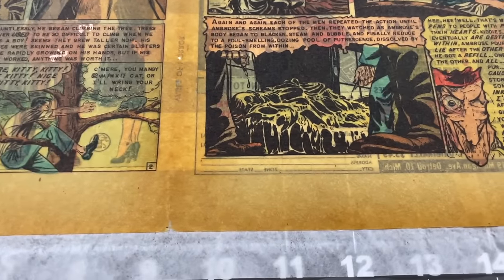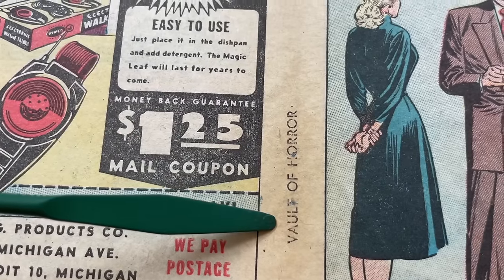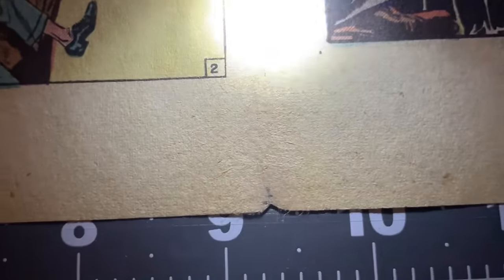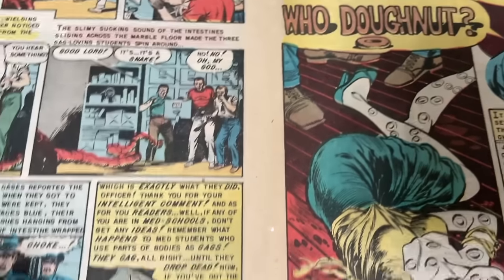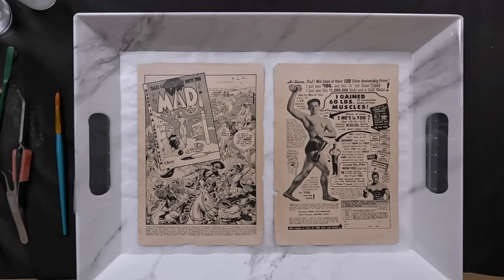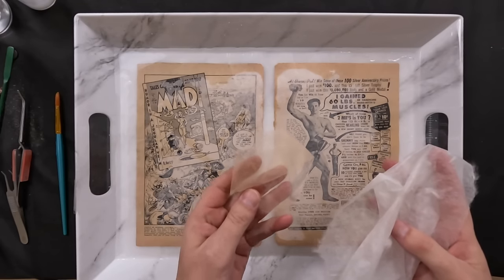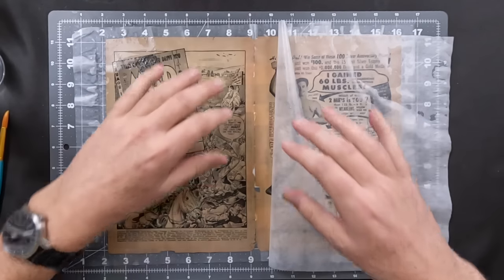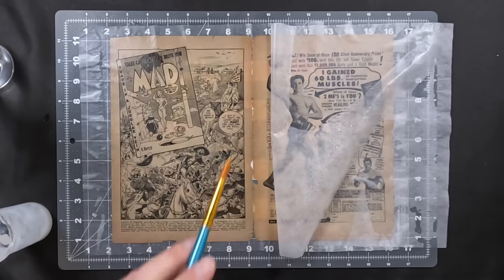This video has it all! Restoring a 70 year-old classic pre-code horror comic! Watch This! Chapter 2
CONCLUSION:

This is an exceptionally long video but it is complete.

Join us in a fascinating journey as we bring a piece of comic book history back to life! In this video, we're meticulously inspecting, cleaning, and conserving a rare 1953 Vault of Horror 30 comic book from EC Comics. Watch as we re-join the cover halves using Japanese Tengujo paper and wheat paste, pressure heat dry the wraps after wet cleaning and tear sealing, carefully re-install the staples, press a new spine and do a final press prior to submission.  This isn't just a conservation; it's a resurrection of a vintage treasure.

Cheers!
Larry

Calcium Hydroxide bath recipe:

I follow Dr. Paul's procedures at Liberty Hill Comics with the addition of 1oz  or 30g of 12% Hydrogen Peroxide per gallon of mixture.

Mix up the following super concentrate formula in one container then dilute that in a 1:4 ratio with warm water for the bath.  I heat the water to 140F to  ensure the powdered calcium hydroxide is fully melted into the mixture.

2 grams of Calcium Hydroxide (about a 1/4 tsp)
1 liter of water
.5% by volume Triton-X (about 6-10 drops)

1oz of 12% Hydrogen Peroxide per gallon of bath (This may form some micro-bubbles during the bath.  This is normal.

Bath should first be tested for 5 min to ensure that there is no color loss or to strong of a mixture.  Never more than a 30 min bath.

Why I put Hydrogen Peroxide in the bath and not mist it?

The sprayer you use, no matter how fine of a mist it produces, will cause micro-specking of the paper that is visible under an ultraviolet light.  Yes, CGC uses a UV lamp.  Micro-specking is due the different absorption rates of the different ink colors, types and also condition of the page.  Some HP absorbs immediately into the paper or it can bead up and absorb more slowly causing unevenness as it dries.  Putting HP in the aqueous bath, allows for a uniform absorption into the paper, cover or wrap.  Then once the paper is exposed to 460nm Blue LED, the absorbed HP whitens/lightens the paper.

BLED exposure

I have tried multiple wavelengths of blue LEDs and I have found that 450nm-460nm works best at a 3hr exposure time followed by a 3hr dwell (rest) and a 2nd 3hr exposure.  I no longer use a box with a blue LED.  I built a multi-tier mirror chamber that can handle an entire comic (cover & wraps both sides) at a time. (Visit the Instagram for Flying L Comics to see it).

The Blue LED exposure will cause the paper to contract and dry out.  Re-humidify it and put the cover or wrap into the heat press at 160F for 10min.  Re-assemble the book.  Re-humidify the assembled book once more. Re-roll/fold it then press as usual.

Product Links:

Ultra-Violet Flashlight:

PTFE Coated Stainless Steel Double Ended Micro Lab Spatula

Calcium Hydroxide

Triton X-100